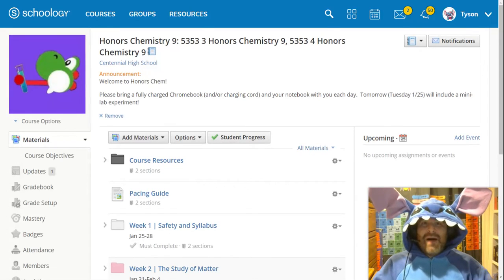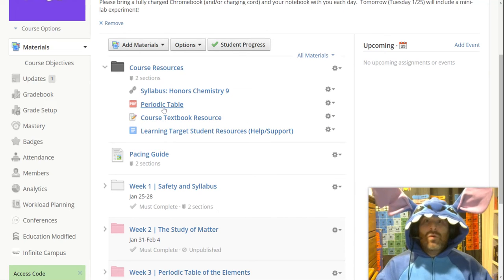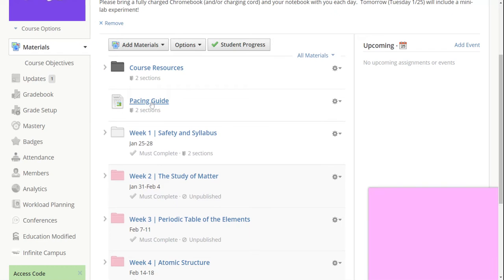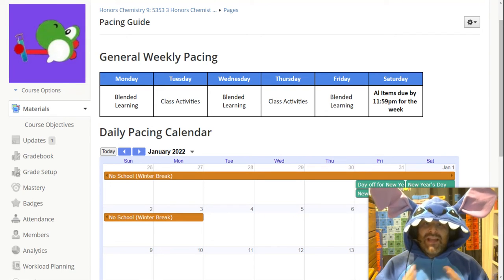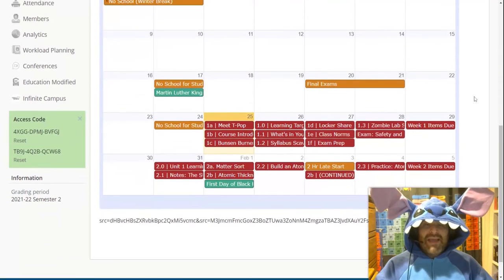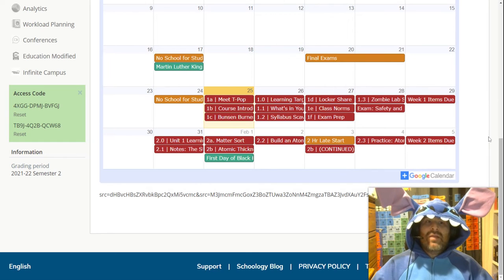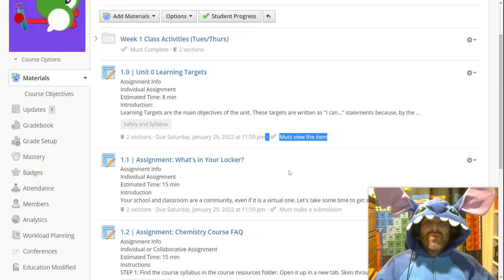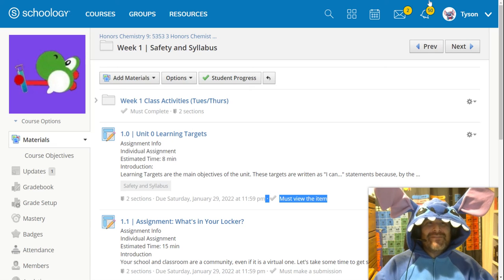Intro to H.Chemistry - Schoology Layout